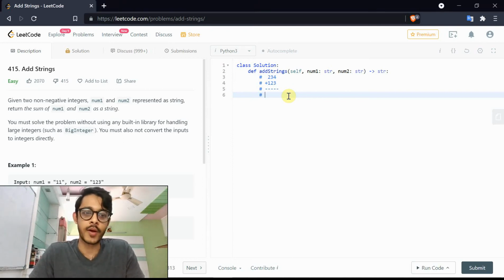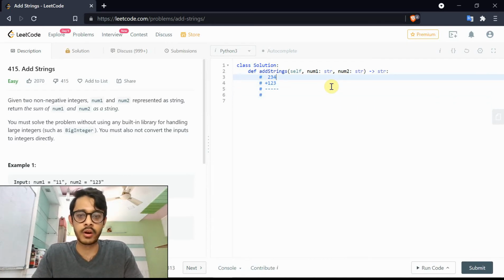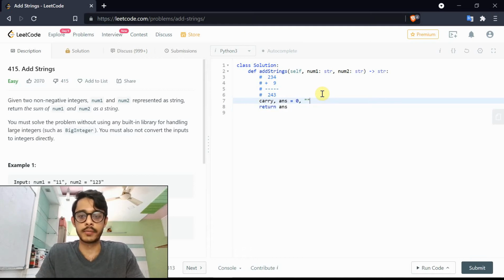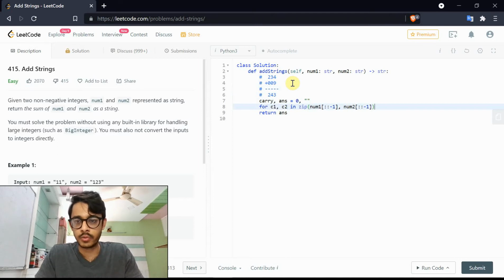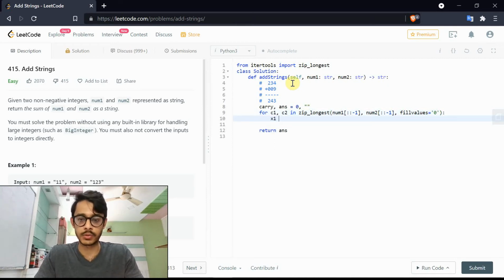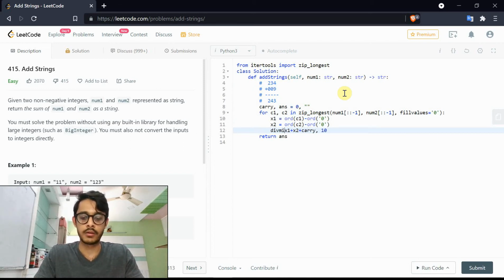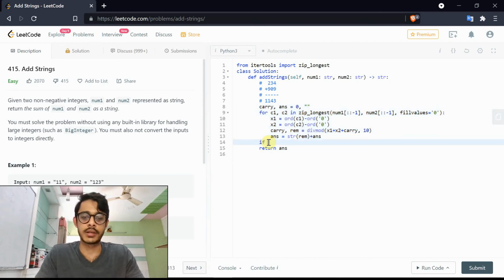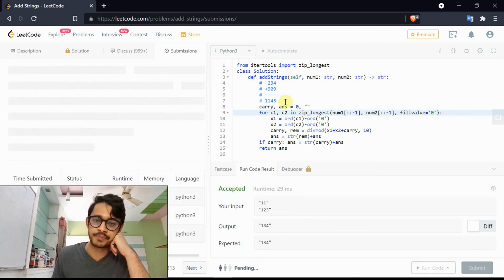LeetCode Add Strings | Simple Python3 Solution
So easy, especially after yesterday's blast of a problem lmao.